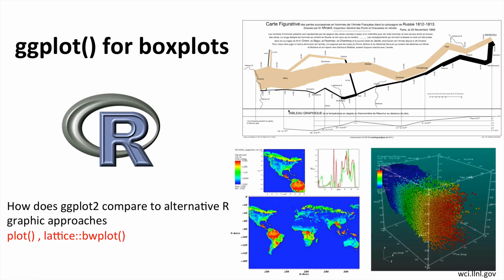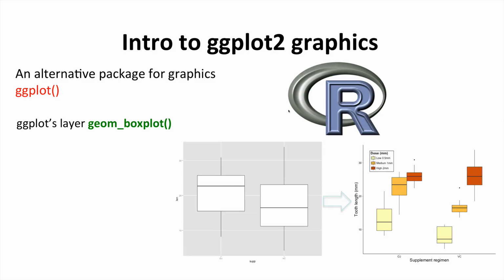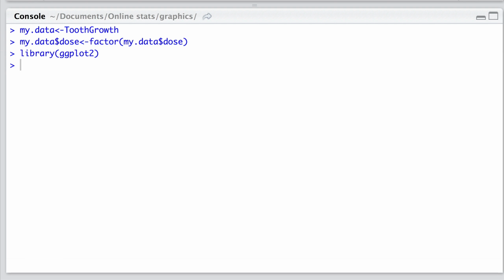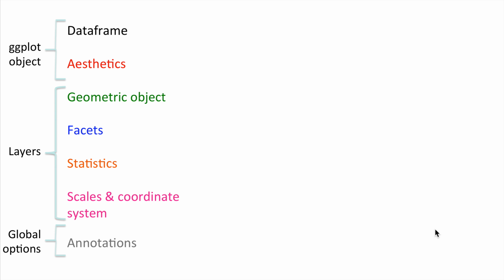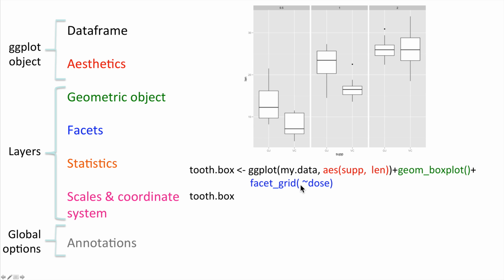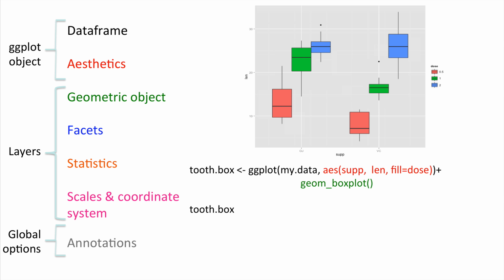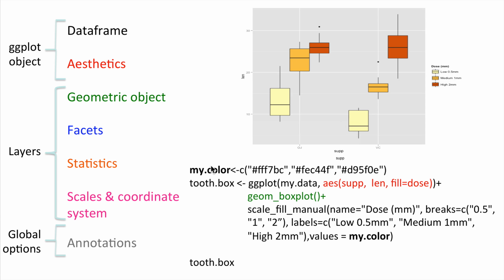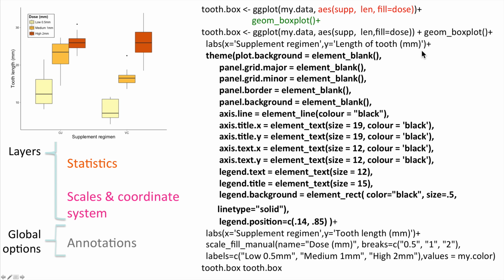Making Boxplots using R's ggplot2 Package